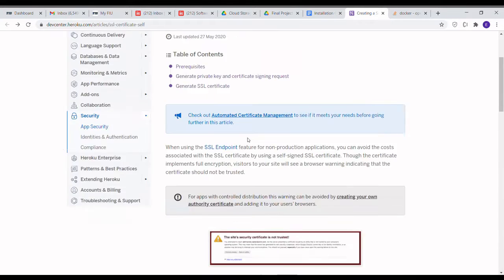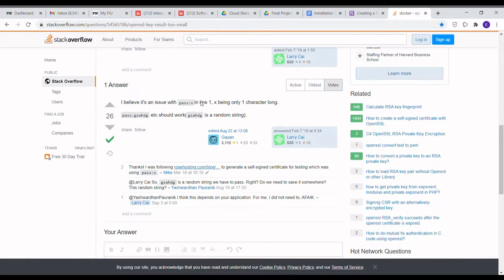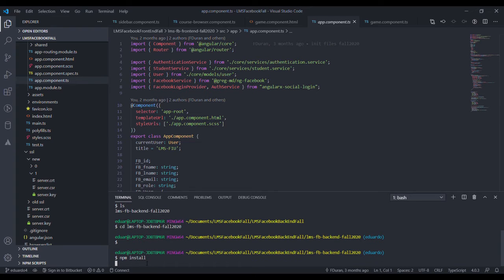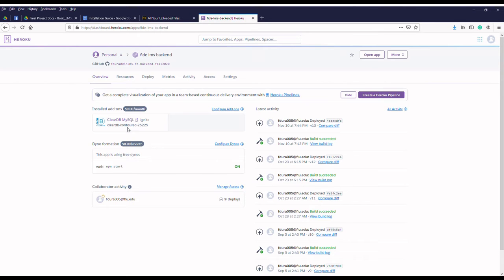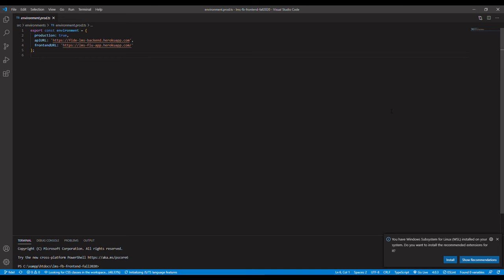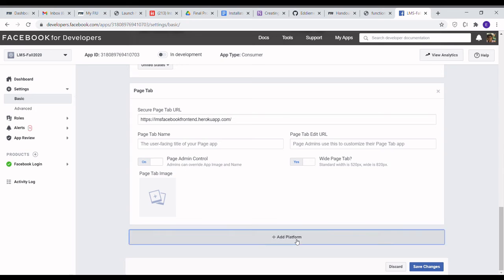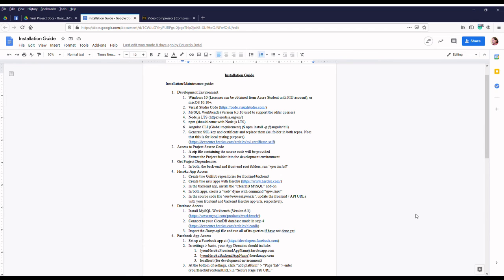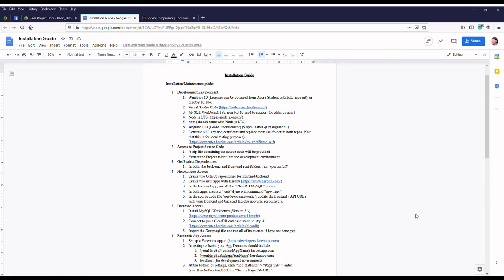FIU SCIS-2020 Fall-LMS App on Facebook Ver 6.0-InstallMaintenance Guide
This is the installation/maintenance video for the LMS App on Facebook Ver 6.0 for the Fall 2020 semester at FIU. Through this video, we cover how the project can get installed in your computer and how you can maintain the project as you keep working on the project. It is a step by step overview of the software this project needs in order to be developed.